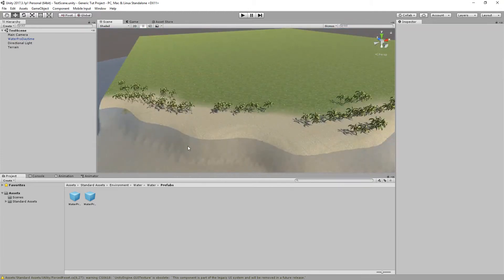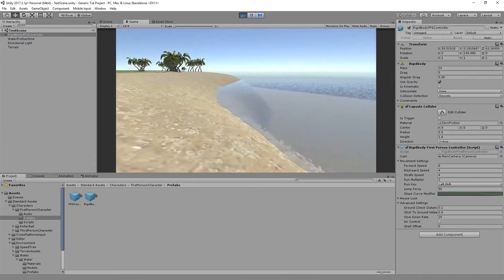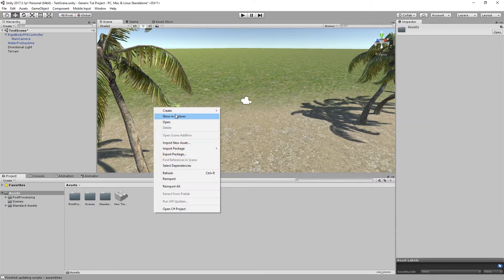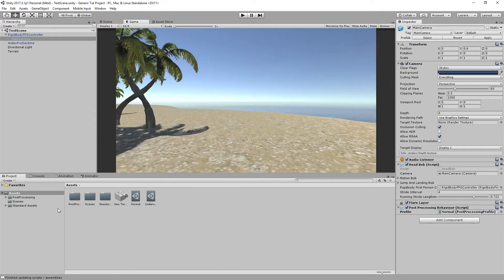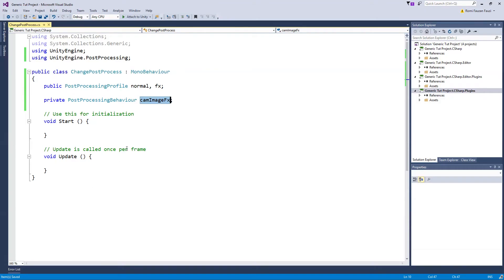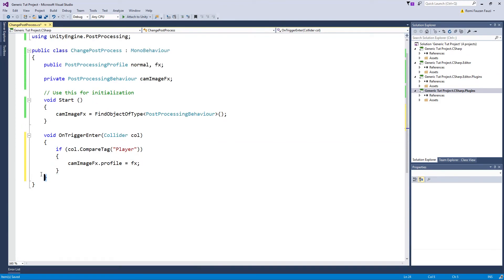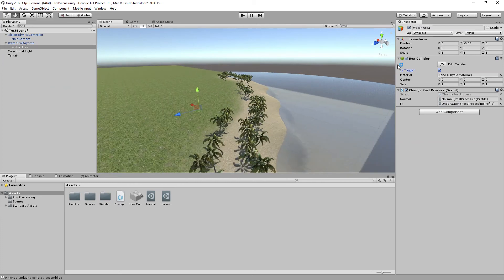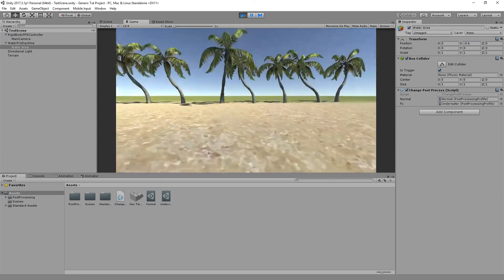Unity Tutorial - How to Create Underwater FX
In this episode, I will share on how to create an underwater fx, using unity post processing stack, and trigger the change using a trigger box. Hope you guys like it. Cheers

(Create a Rail Shooter Game with Unity - Newest)